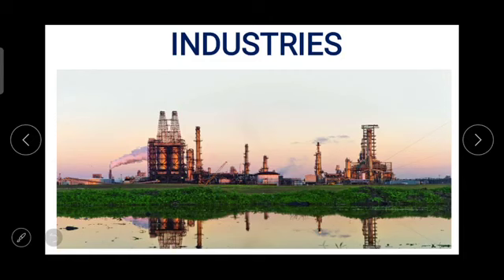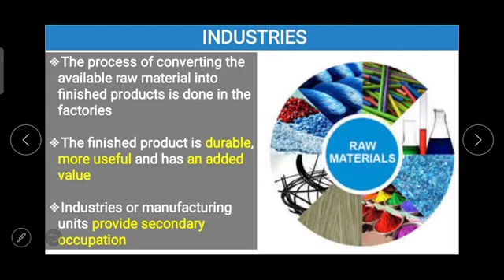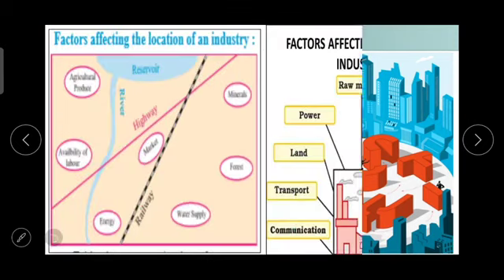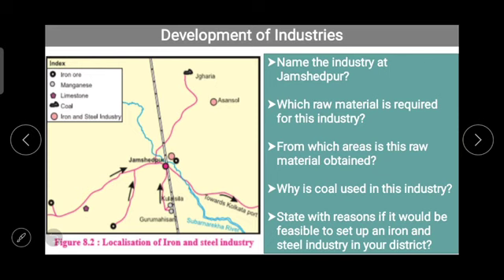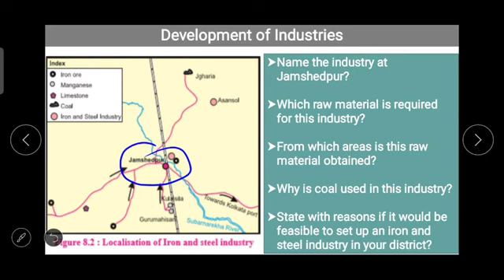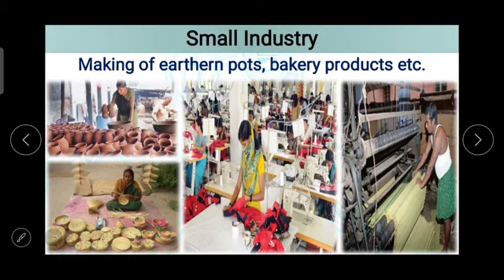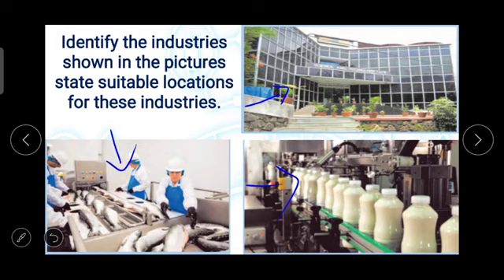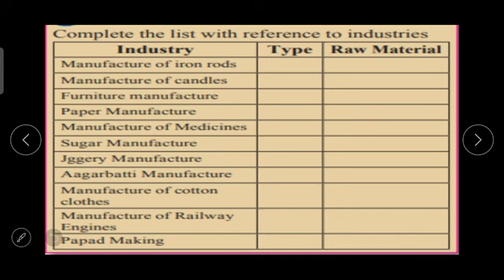Class 8 Geography L 8 Industries Part-I By Gangadhar Solanke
Q.1) Mention three features of small industries.
Q.2) Explain the factors affecting industrial development.